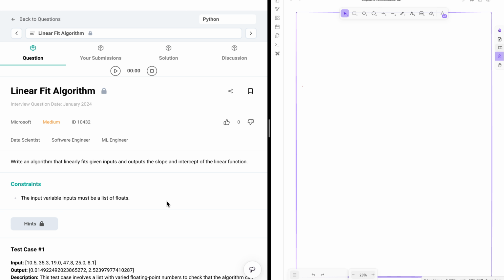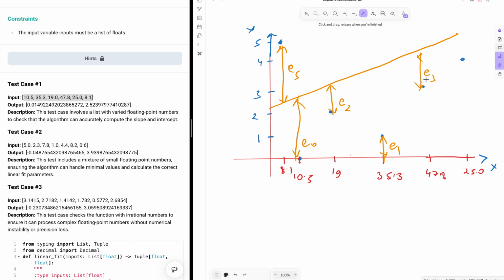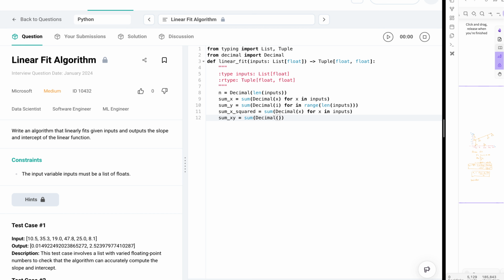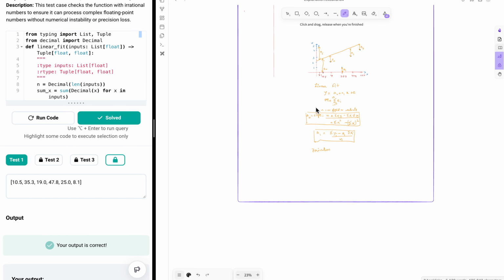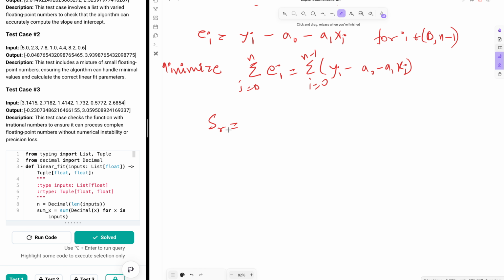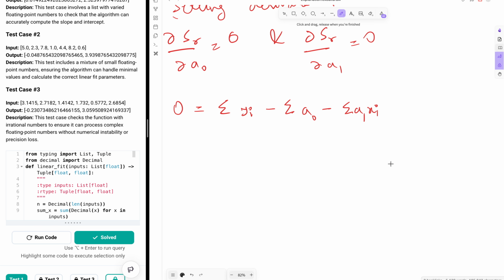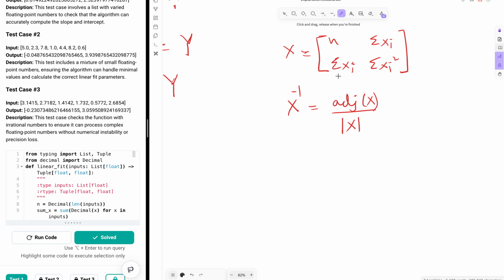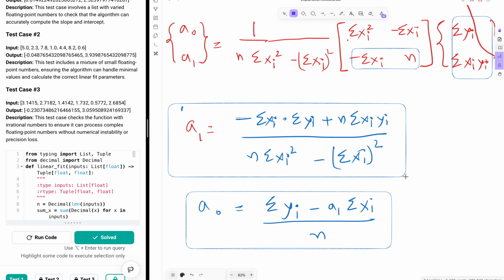Linear Fit Algorithm